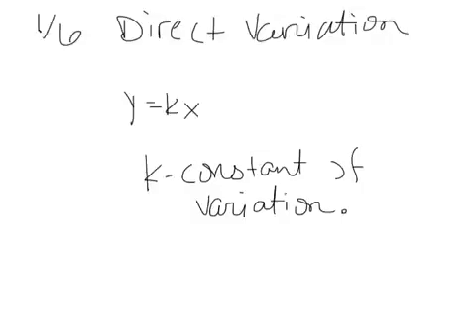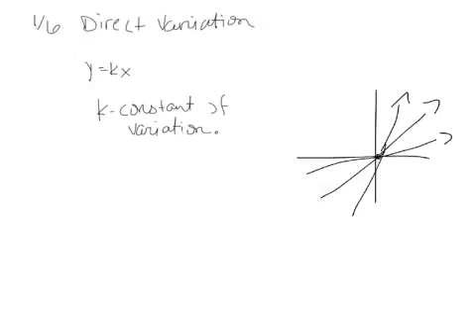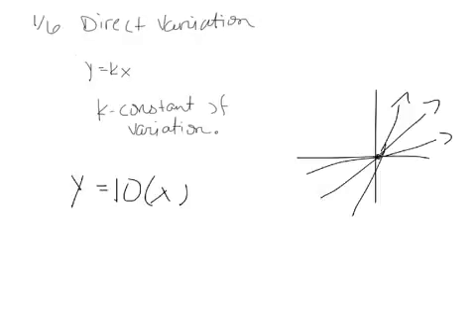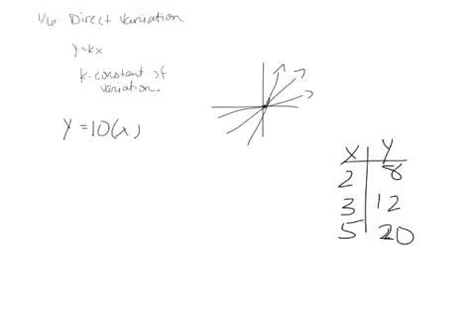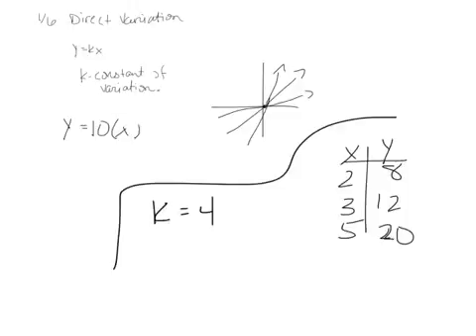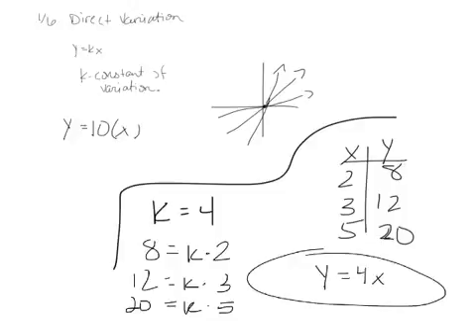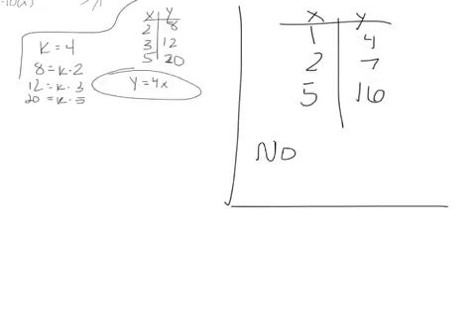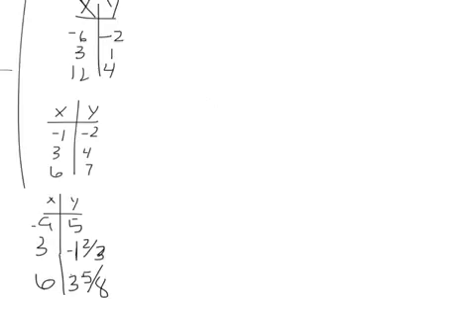Direct variation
Basic methods of direct variation